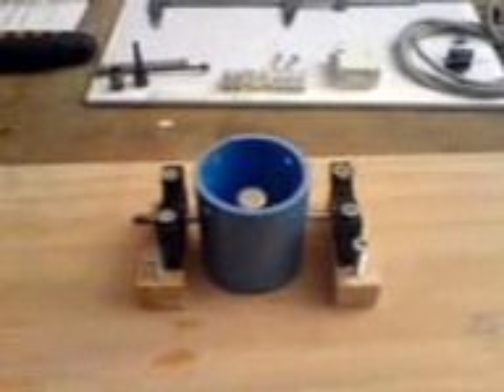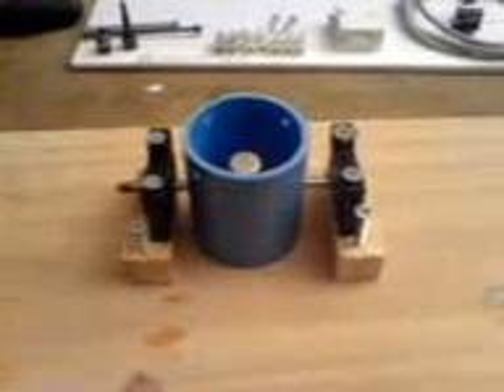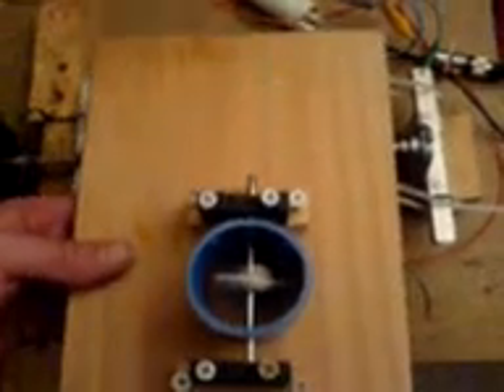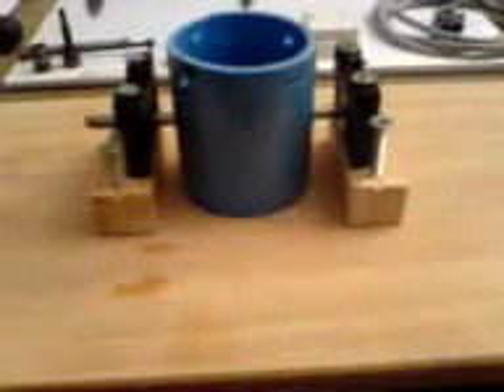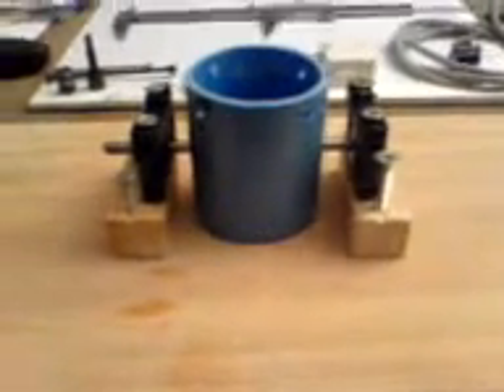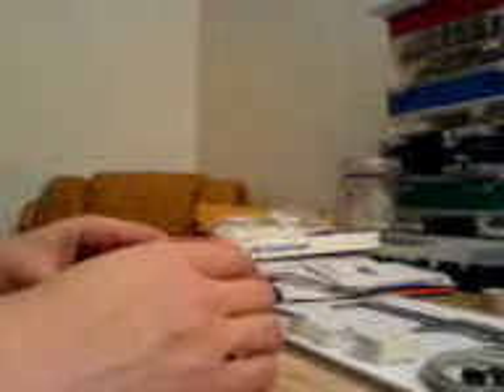how to make a newman motor part2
par 2